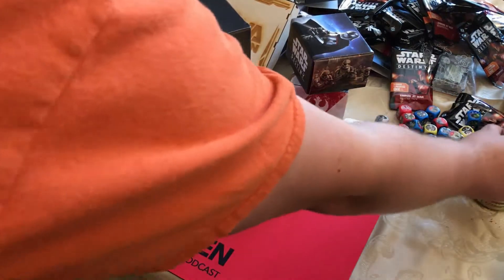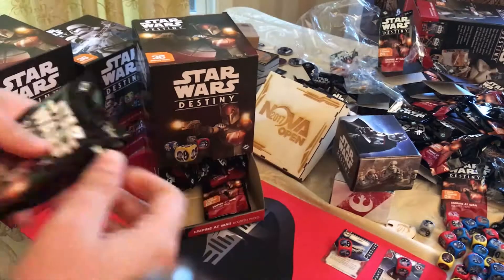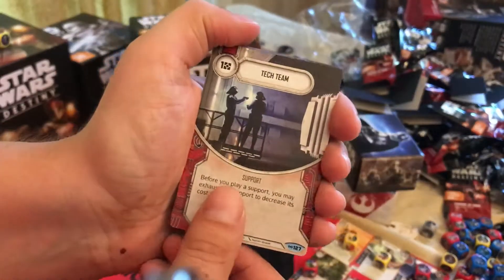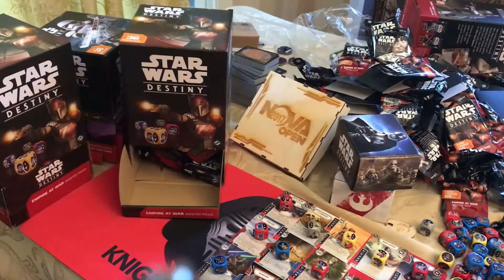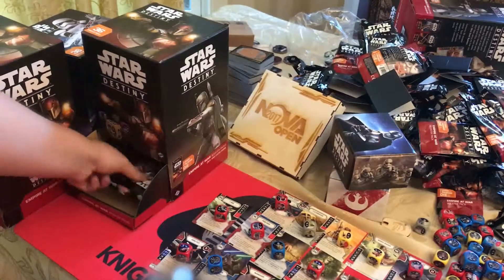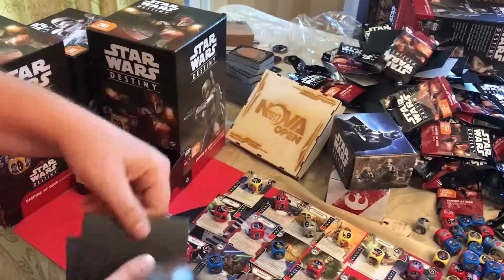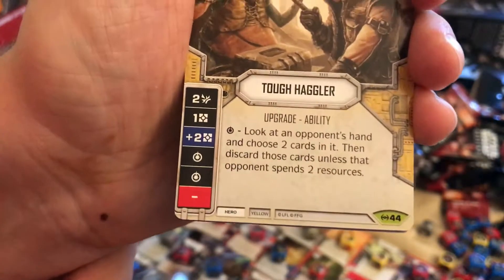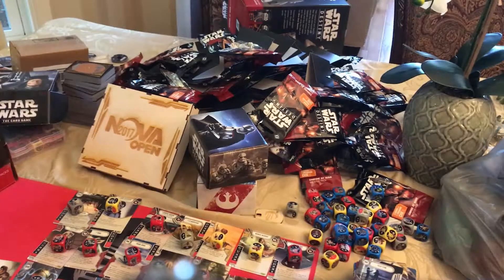Star Wars Destiny Empire At War Booster Box Opening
Cracking a booster from the great game of Star Wars Destiny. Great game.